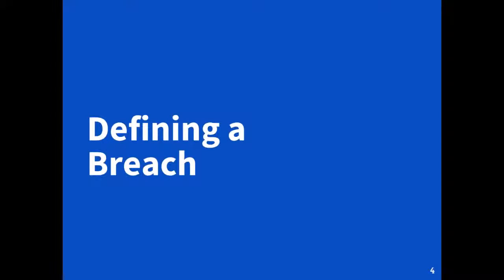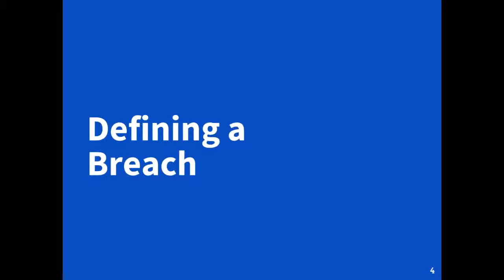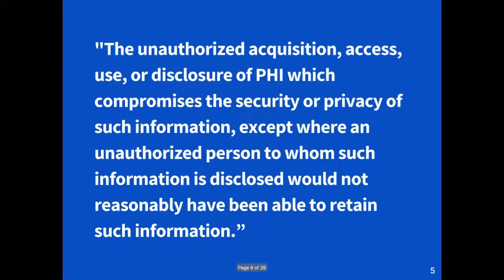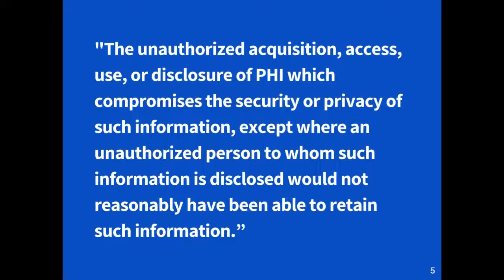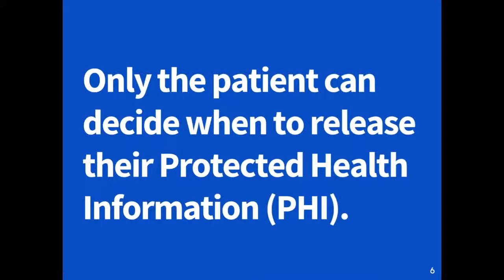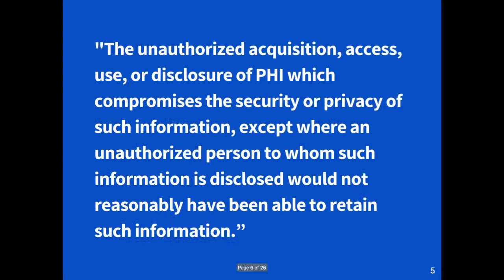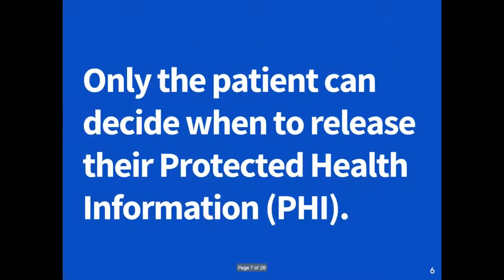2. Defining a Breach: 2016 HIPAA Webinar 5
Join Jason Karn of Total HIPAA Compliance and Dan Brown of Taylor English as they discuss how to respond to a security breach.